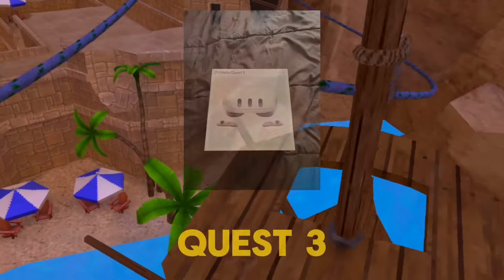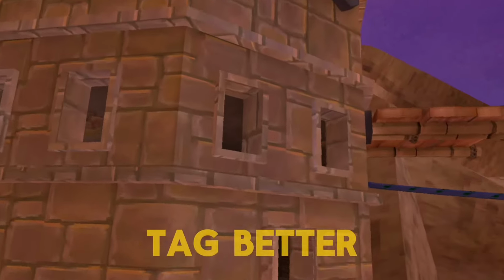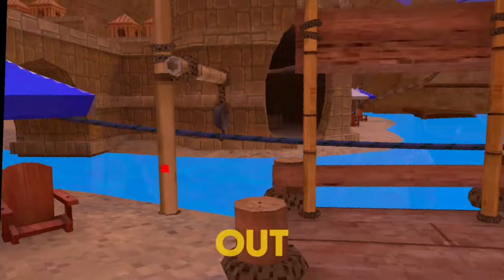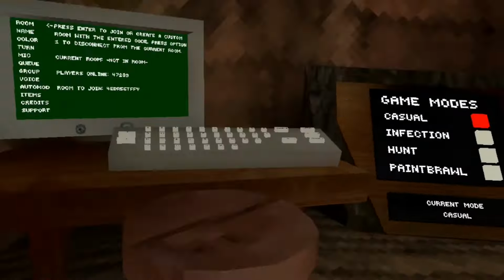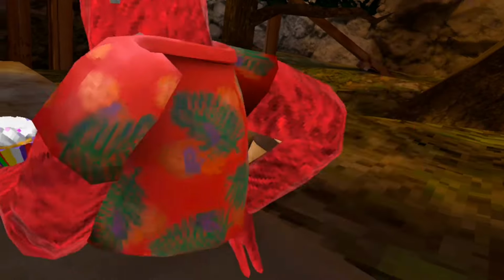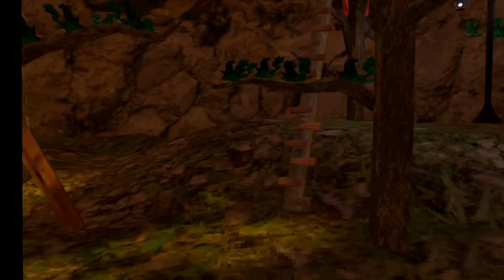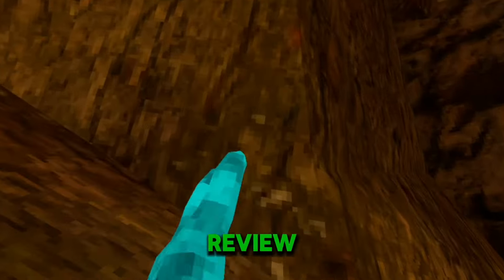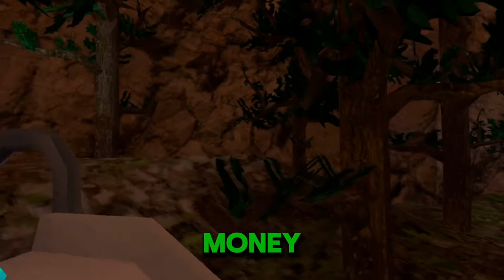I JUST BOUGHT A QUEST 3!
TICKETS ARE RUNNING OUT! Theres only a few more OG tickets left so make sure to claim it!